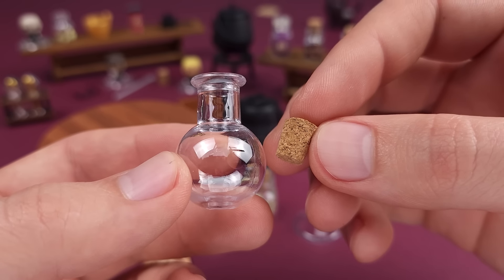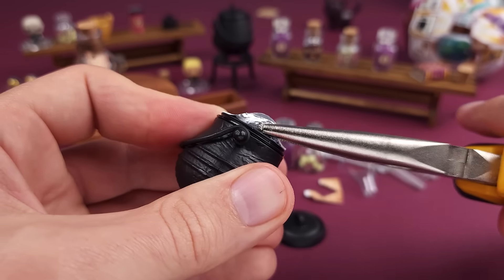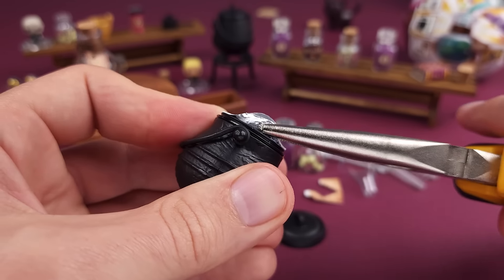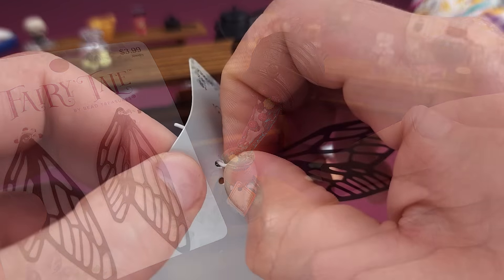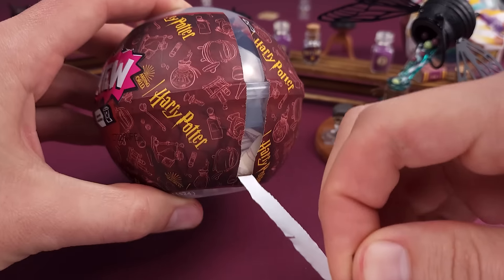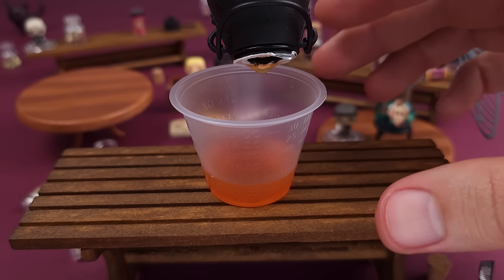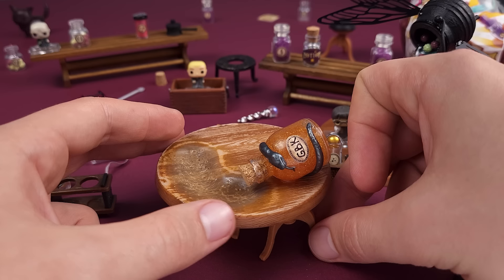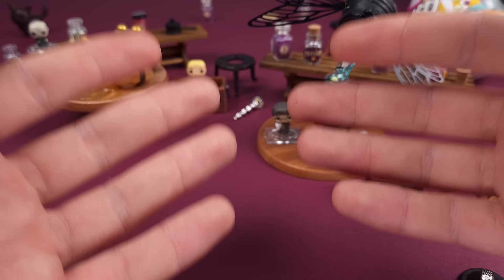Opening And Making The Harry Potter Potions MiniVerse Make It Mini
Today, I'm diving into the MiniVerse Harry Potter Potions series, and trust me, it's a lot easier to work with compared to the MiniVerse Lord of the Rings set!🧙‍♂️⚗️

I took a few creative liberties with the build, going beyond the basic instructions and really putting my own spin on it. You'll see how I turned the Armadillo Bile into a little 'accident' -- spilling and 'melting' the table.😱🫠

Plus, with the Polyjuice Potion, I froze the moment of pouring it into a flask (not a beaker, oops!😂). Get ready for some magical crafting fun!✨🪄

Skokie, ILLINOIS
60076

Or if the shipping carrier asks for a street address:
4950 Madison St. #441